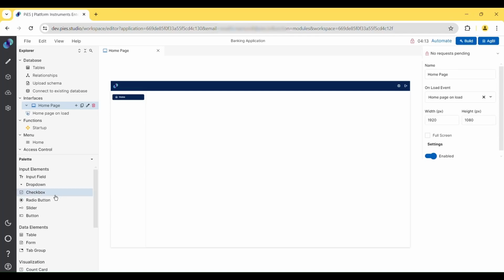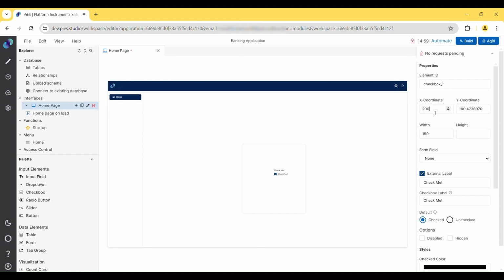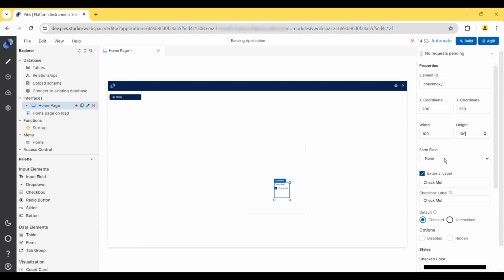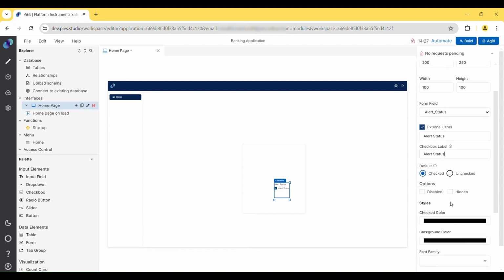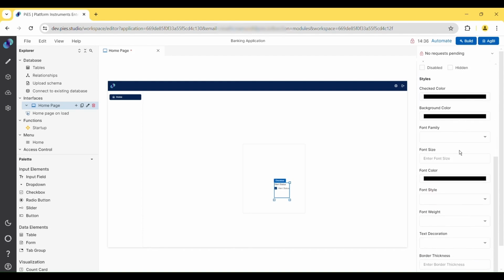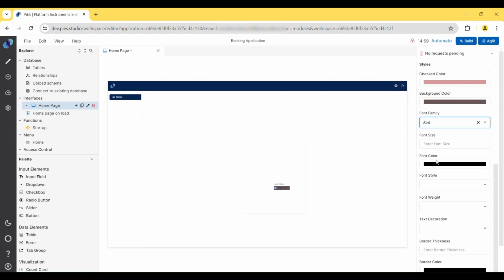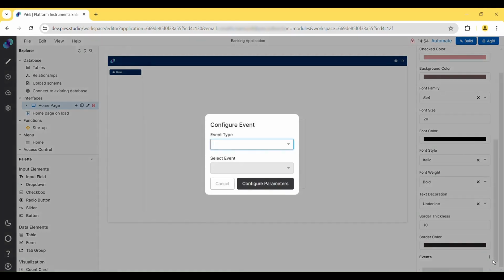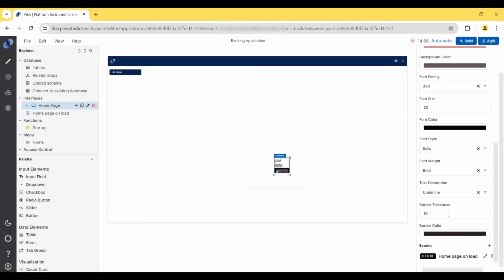Checkbox - Properties, Styles & Events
This video goes into detail on how to create an account with us.